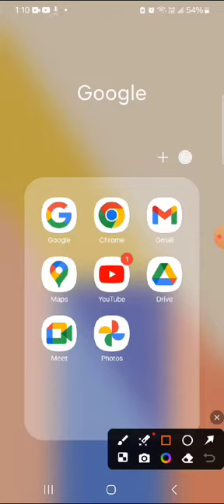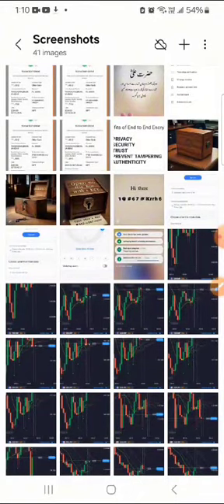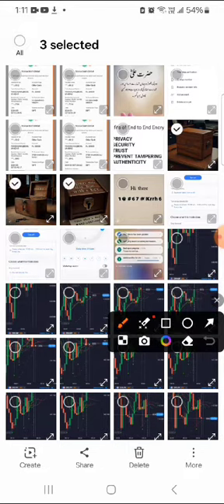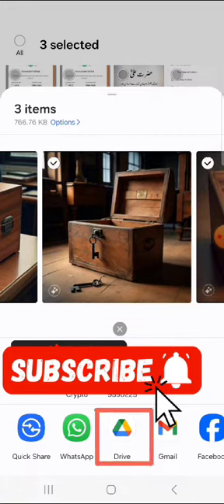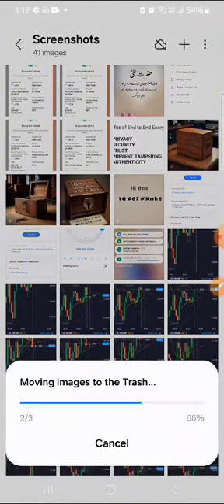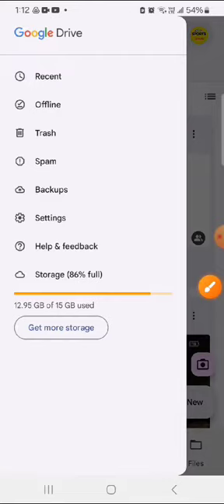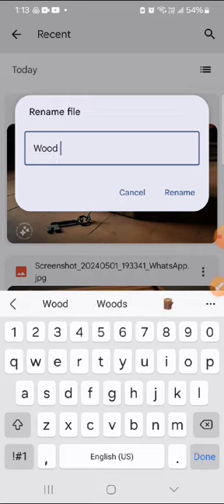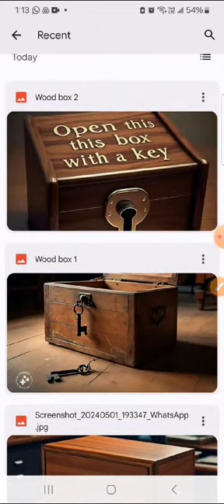How To Upload Photos In Google Drive | Upload photos to Google Drive from android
save photos to google drive

This video also answers some of the queries below:

How do I back up my photos to Google drive
How do I save pictures from my phone to Google drive
How to upload photos from Google drive to android
google drive photos
upload folder to google drive android

For that one we will download and install Google drive in our android device.
Once you install the application, then we will go to gallery.
Select the pictures which we want to upload in the Google drive.
Now tap on this share icon.
Select “Save to drive”.
Now you should allow Google drive to access the photos.
You can rename the photo if you want to.
Also you can select the gmail drive where you want to save the photos if you have more than one gmail account in your android device.
Then select save.
Now in case if you want to delete any photos from Google drive then open the drive.
Select the photos you want to delete then you can tap on the delete icon at the top.
In this video, I show you how to upload photos in google drive and share link.

Topic Covered:-
How To Upload Photos In Google Drive and Share Link
how to share files in google drive with others
google drive share link
google drive share link public
how to share google drive link
google drive share files
How do I save pictures from phone to Google drive